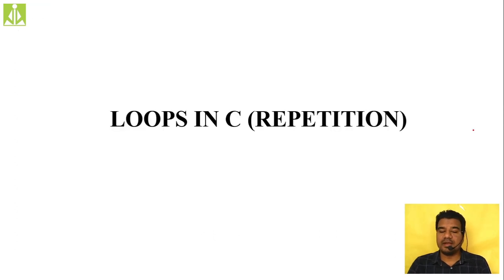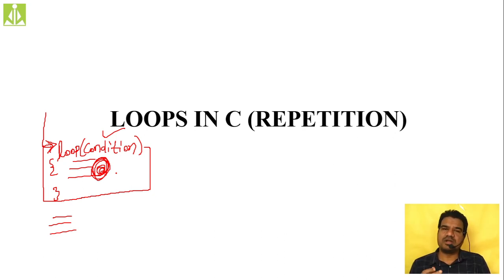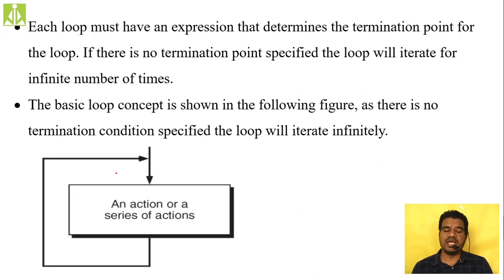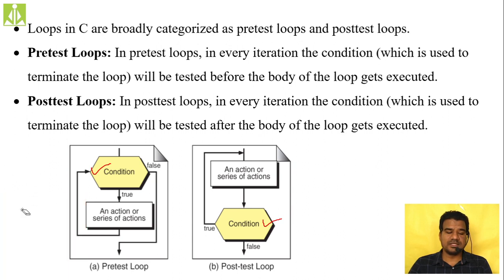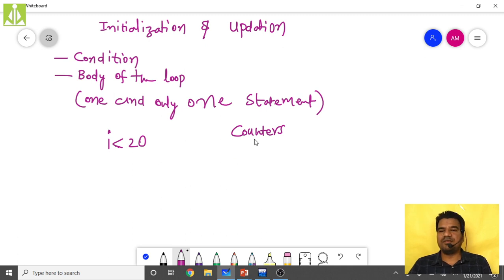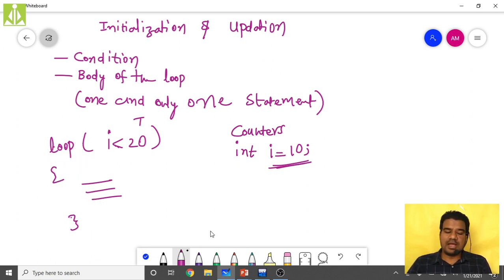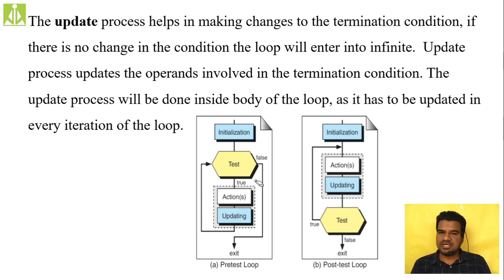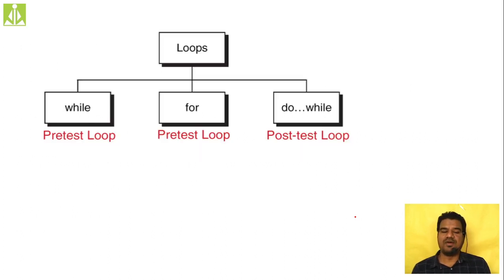Online Class PPS Group B Session 27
- Iterative Statements. (Loops in C)